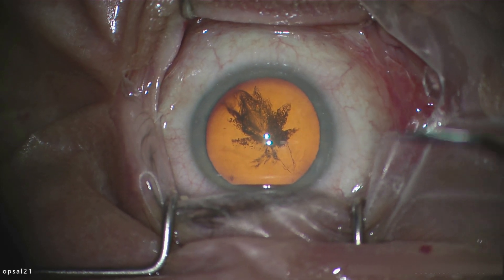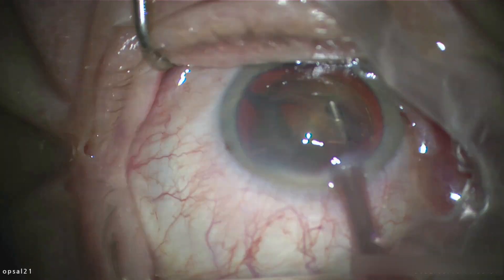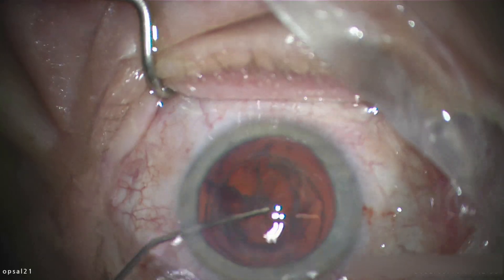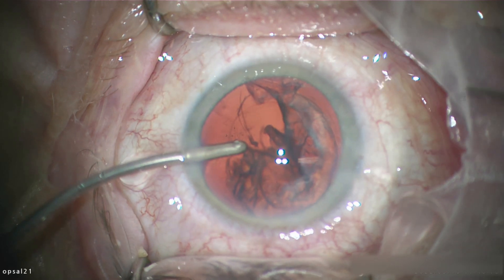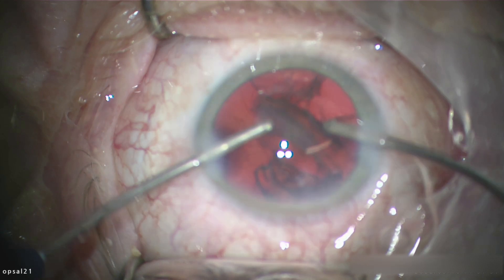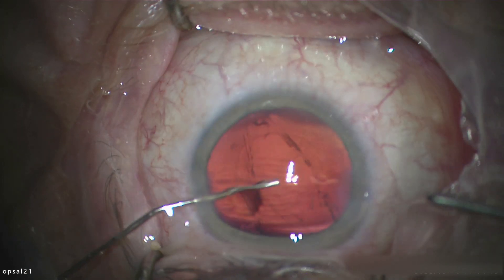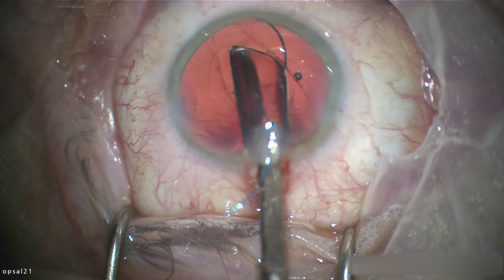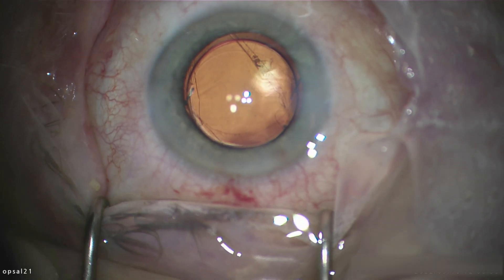Posterior capsule rupture from anti-VEGF treatment - phaco surgery *narration*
This is a case of posterior capsule rupture caused by incorrect angle of needle during anti-VEGF treatment. It was referred to my vitreoretinal surgery unit because of the high risk of lens drop to the vitreous. It's a challenging case which can be managely neatly and placing the IOL with optic capture will give it long term stability.
**My first video with narration**